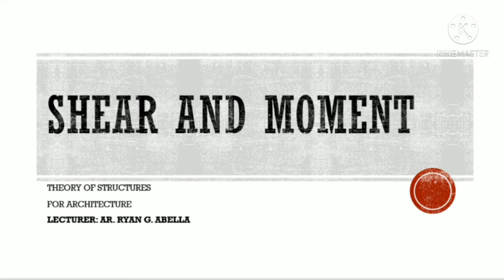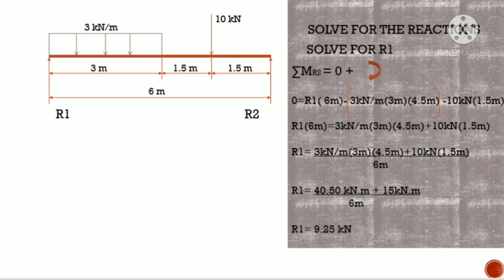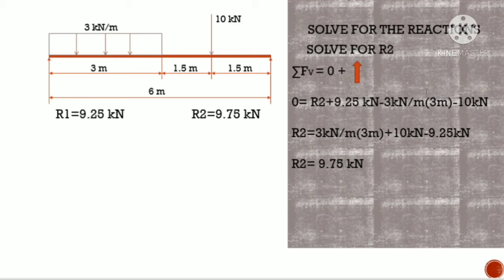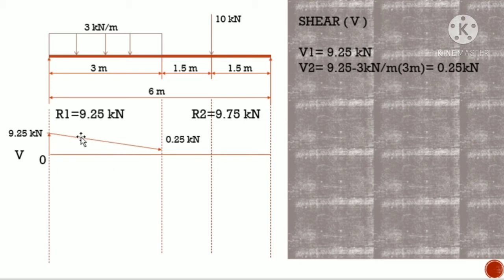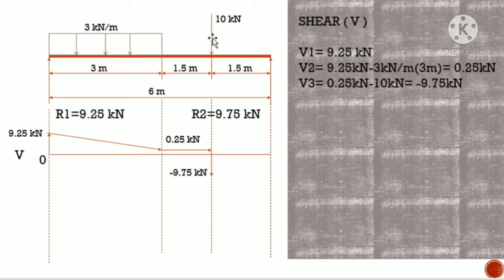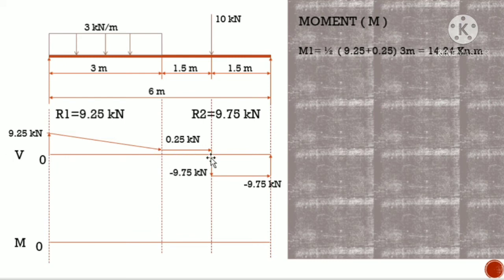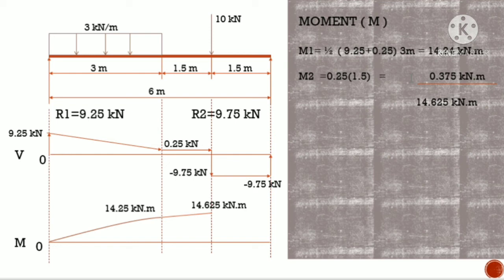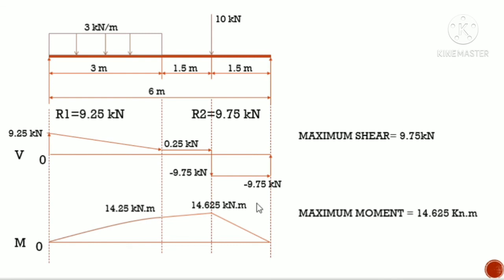Shear and Moment Diagram